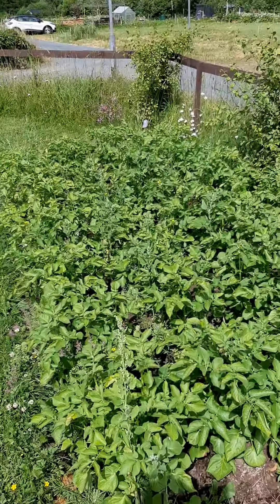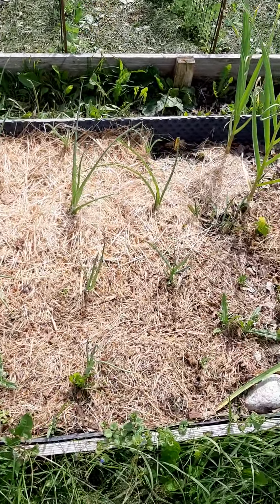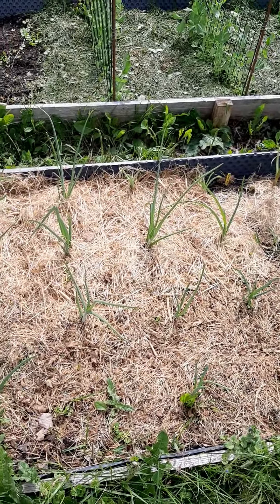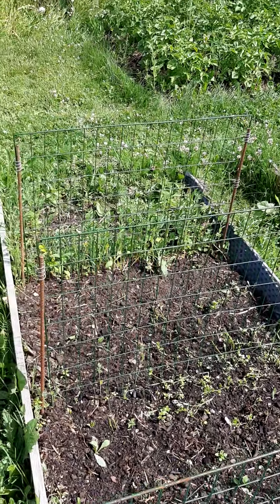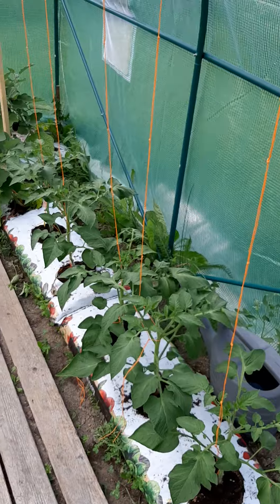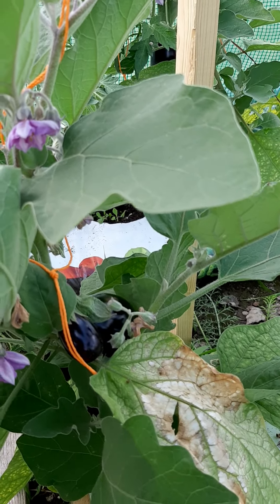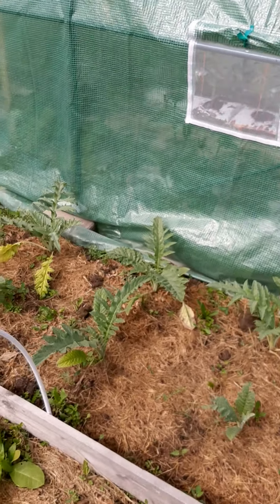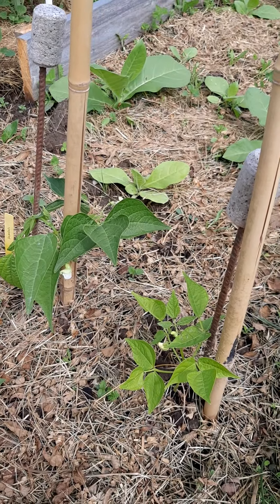Aubergines successfully growing! Tomatoes catching up 😇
Mini Aubergines really grow quickly! If we can grow them here with our climate in Finland, then I guess you can grow them almost anywhere 😇